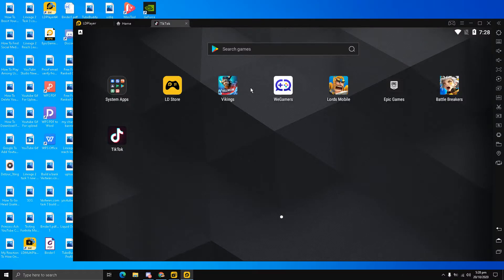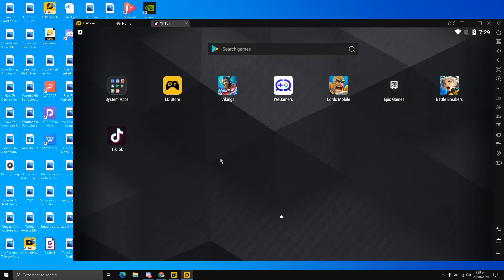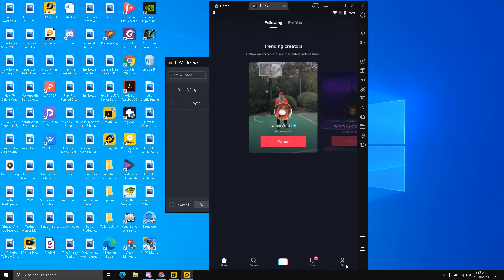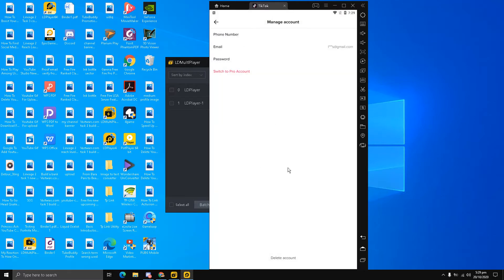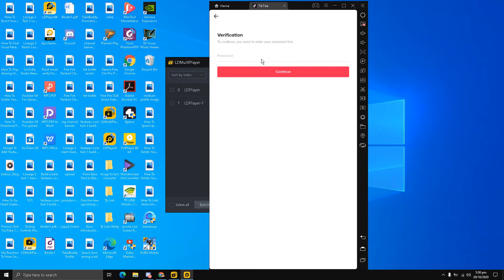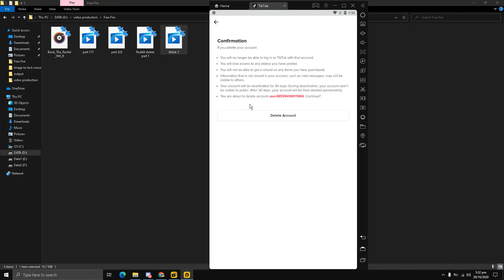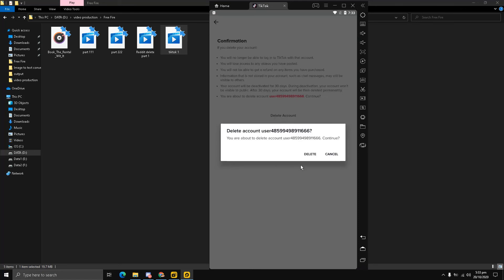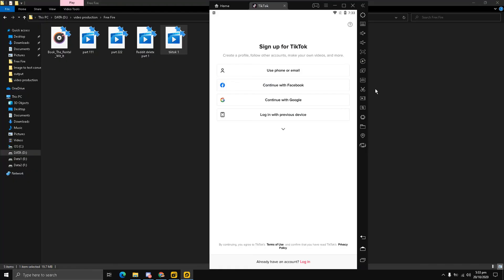How To Permanently Delete Your Tiktok Mobile Account Using Windows 10 Pc - 2020 - 10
The custom thumbnail of the text logo of TikTok has been used; the attribution is from TikTok for the text logo in the middle position only.

The intro has a clip 10 seconds clip from Metal Gear Solid 4 Guns Of Patriots Edited.

In this video, I am going to show you how to Permanently delete your TikTok mobile account for android using LDplayer which is an android emulator for windows 10 pc. The link to the LDplayer android emulator is right here—ldplayer.net; TikTok is the no 1 application on the google play store even after much backlash and was recently also banned in Pakistan as well however still it has no shortage in popularity soon we might get a separate application for short video formats from google called "YouTube Shorts" as currently, it is in beta stage.

The written version of this guide with all steps is right

Check out the full playlist series—How To Get Support For G Suite Administrators And User End - Part 1 And 2 right